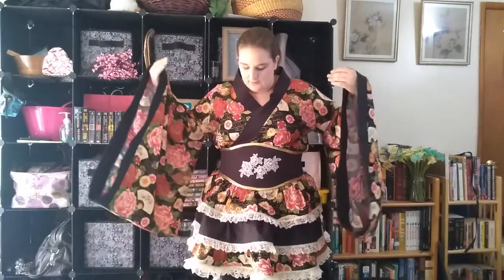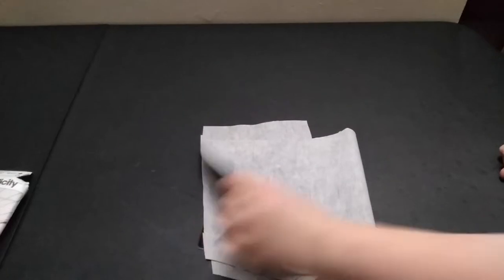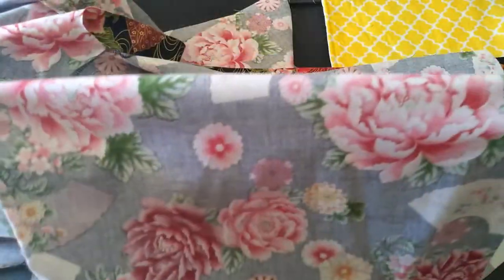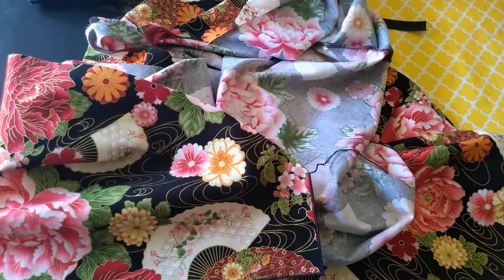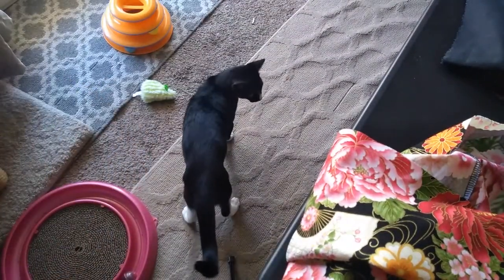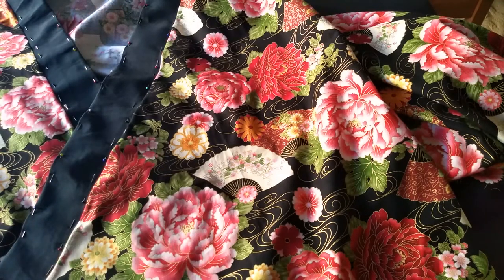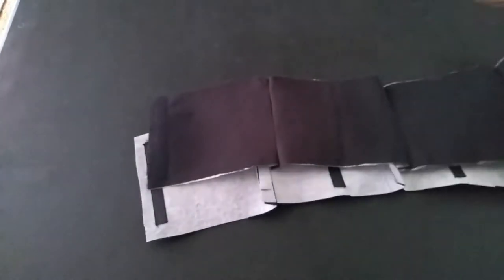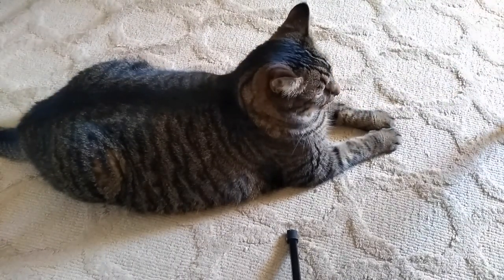Kimono Cosplay Costume Sewing Tutorial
Come join the library sewing club's instructor Cece in the first installment of our new month of costume projects. Just in time for halloween fun!
Want to sew along? She is using a simplicity pattern #8317 to make this wonderful costume.
We would also love to see any photos of items you've made! Please share any photos you would like to via our libraries Facebook